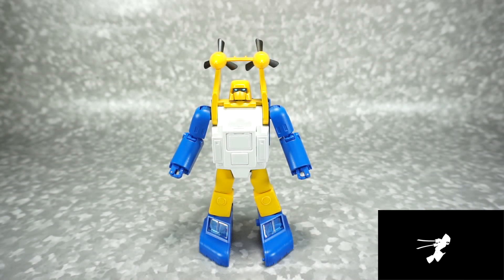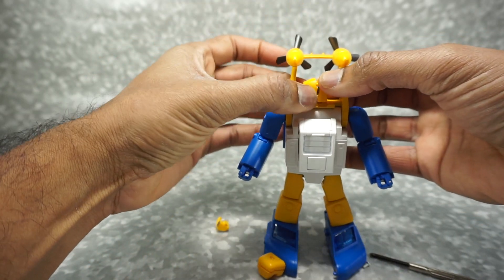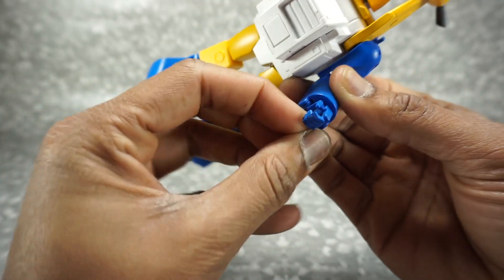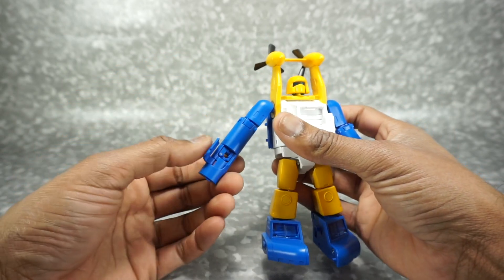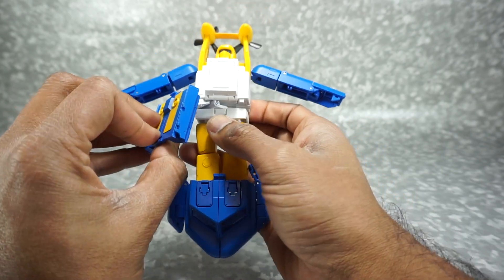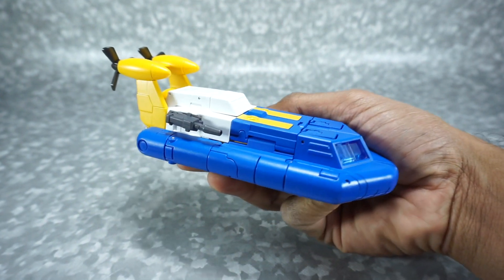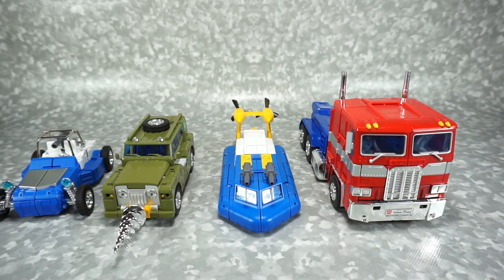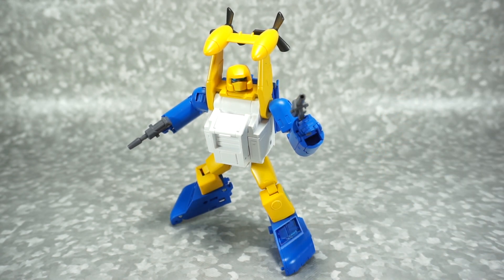FansToys FT-45 Spindrift 2.0 AKA Seaspray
Review of FansToys FT-45 Spindrift 2.0 AKA Seaspray. All music is provided with free license from YouTube.